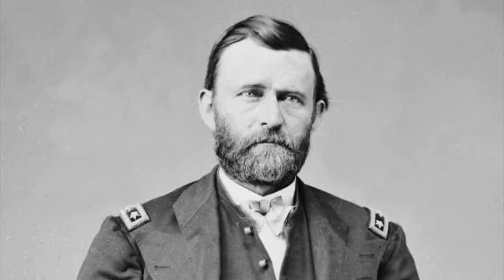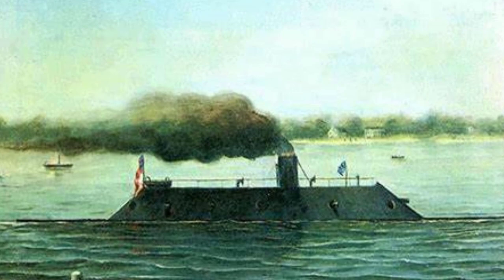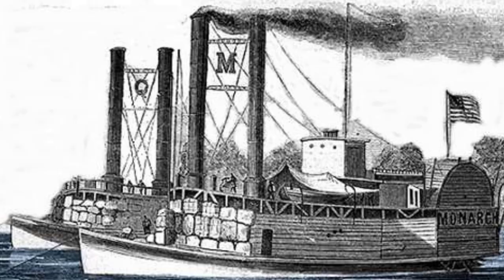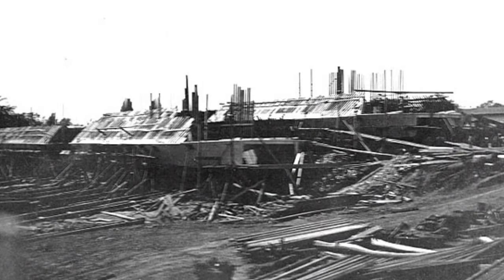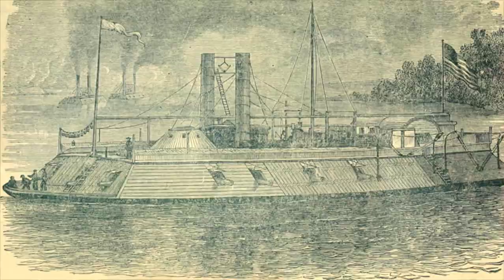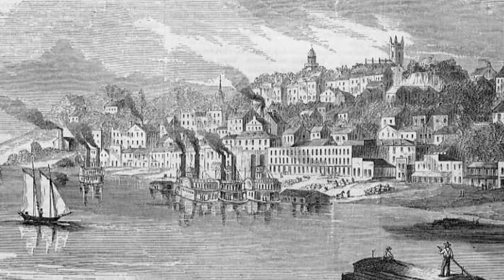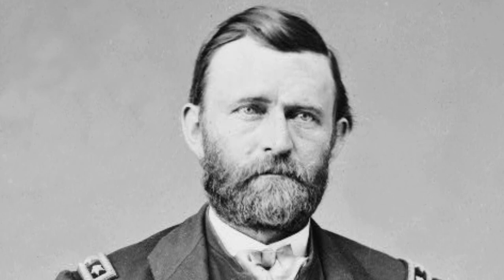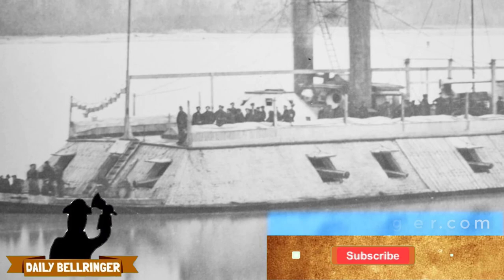Civil War Gunboats | Daily Bellringer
Civil War Gunboats: In the western theater of the Civil War, capturing the Mississippi River was of the utmost importance for the Union. In order to accomplish this, new types of boats were developed that could be used in military campaigns along the rivers. Questions below:

1. Who developed the first ironclad ship? Union or Confederates?
2. What engineer and inventor offered his services to the Union to design new craft?
3. What city was a Confederate stronghold on the Mississippi River that the gunboats helped to attack?
4. What campaign did the gunboats aid in after capturing the stronghold?
5. What features of these Civil War gunboats do we see in naval vessels today?